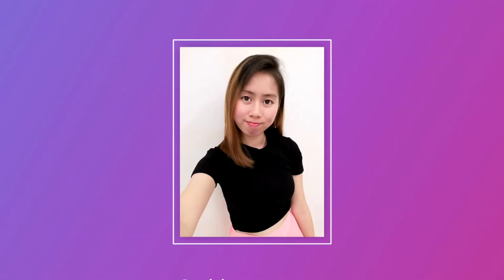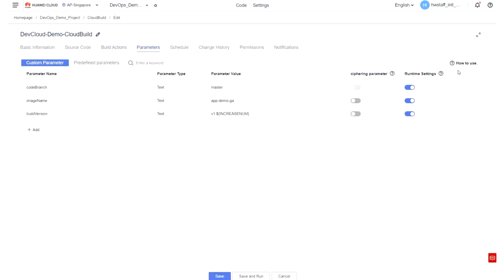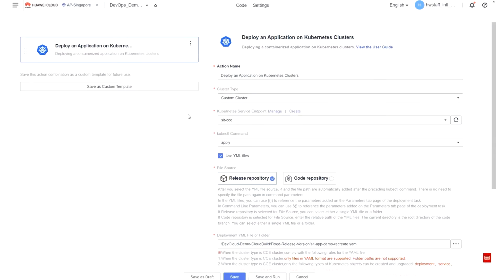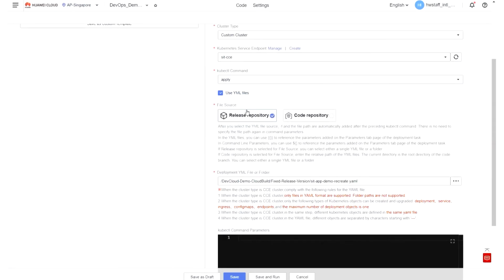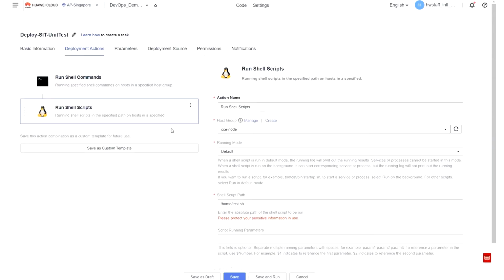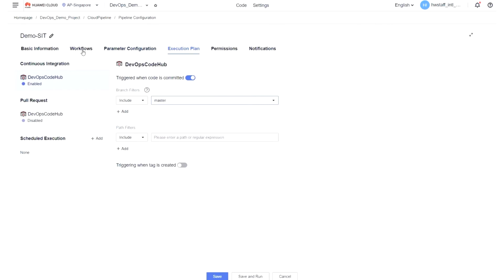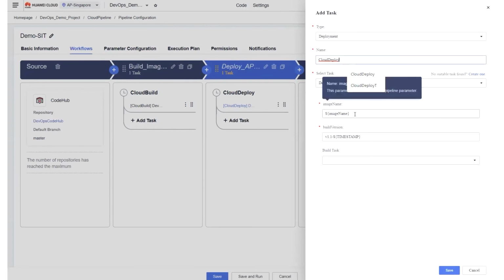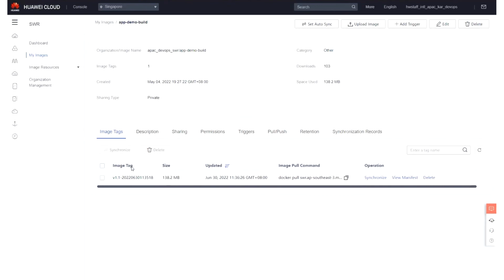Automated continuous integration for DEV/SIT environments on Huawei DevCloud